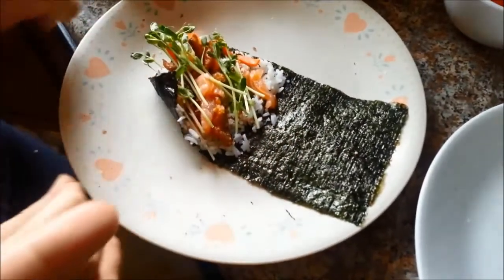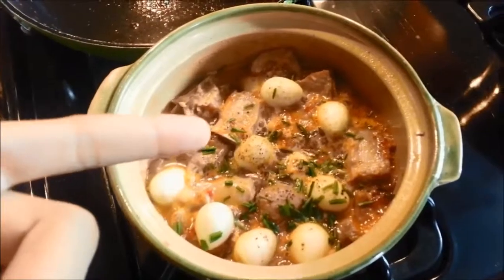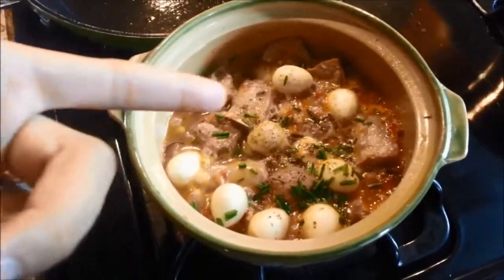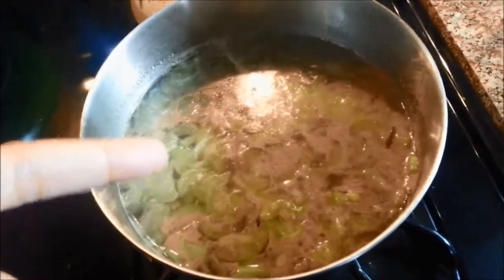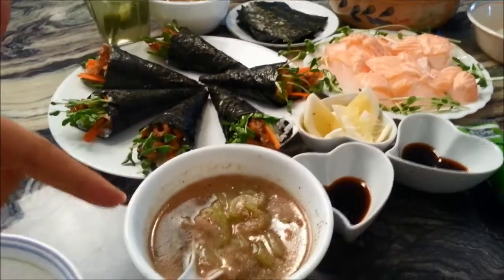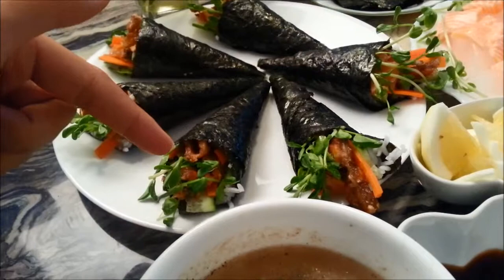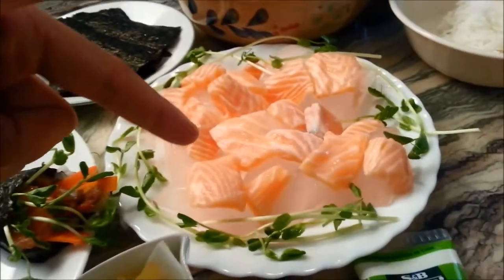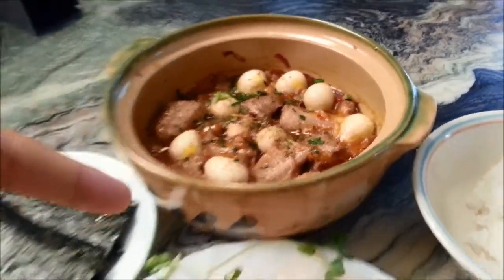Lunch is served- I love Sushi - Fried salmon skin and salmon hand roll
Grow BIG or Go Home Marketing LLC
CEO Minh "E-Tool" Lu

Working directly with me is by Invitation only.
Ask me for a link and I will see if you earned it by passing the "2 days trial coaching period."
The first Challenge is to make a video saying "Hi" to me and what business skills you have to offer.

If you're a Vet or in the Armed Forces, you can skip these steps.